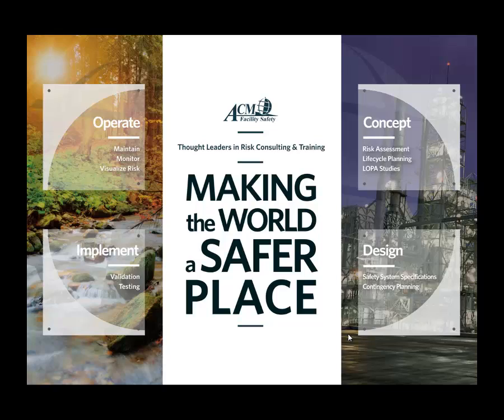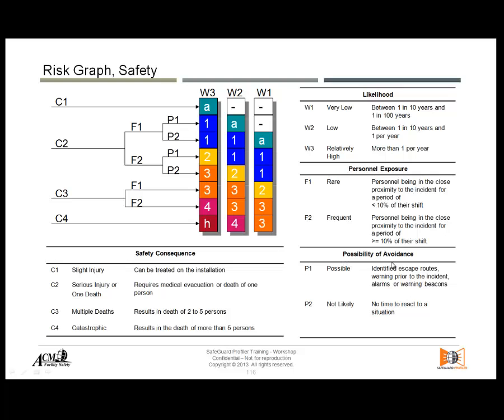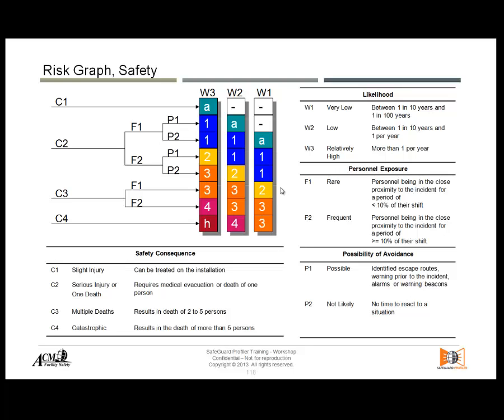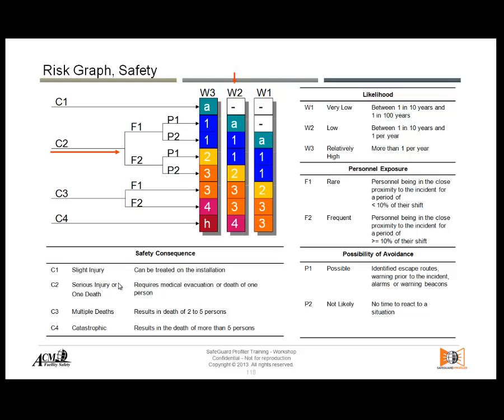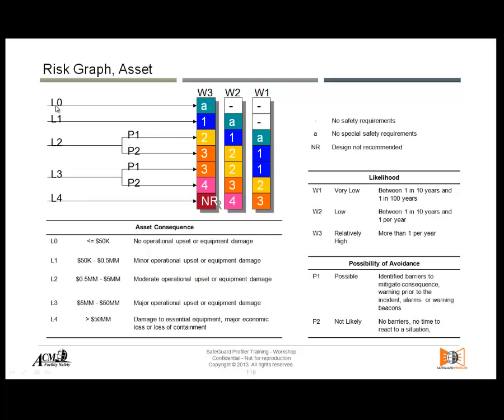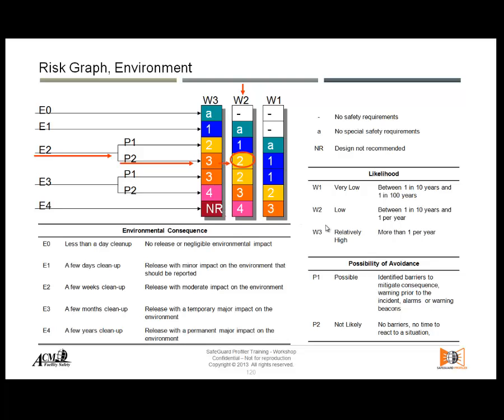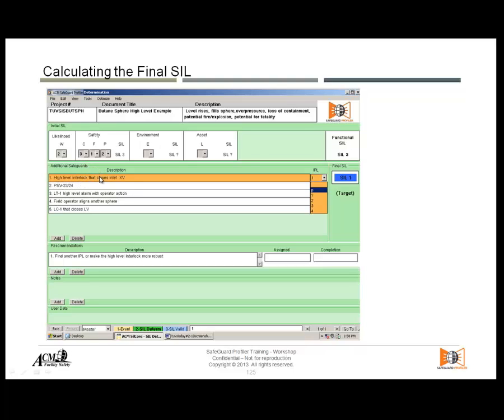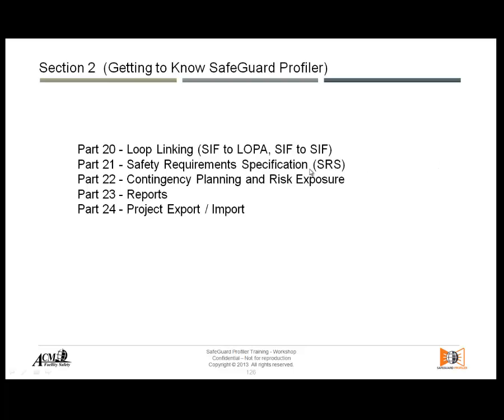SafeGuard Profiler Workshop - part 15 Risk graph Profiler solution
Contents:
Butane Sphere exercise
Applying Risk Graph
Calculating Final SIL